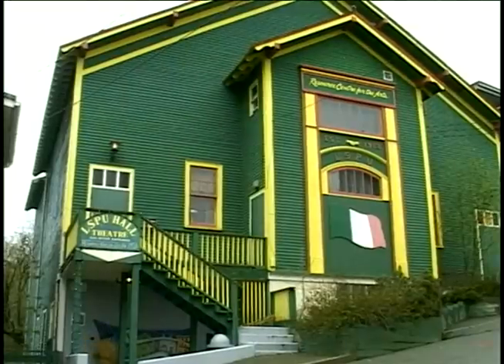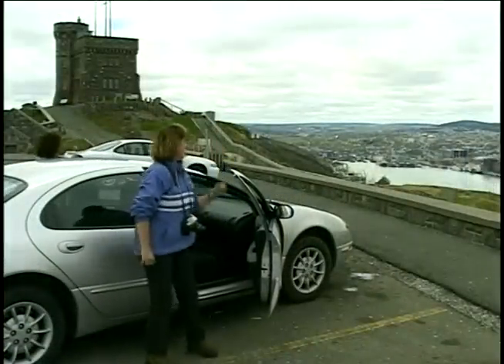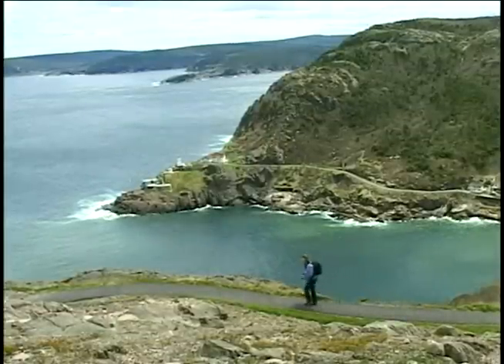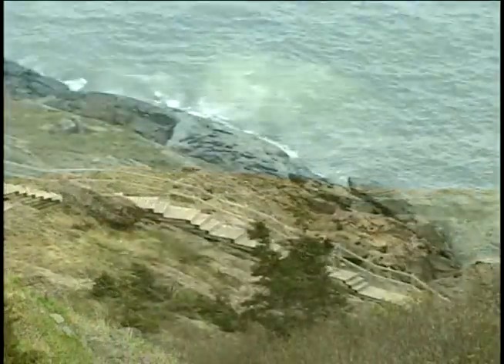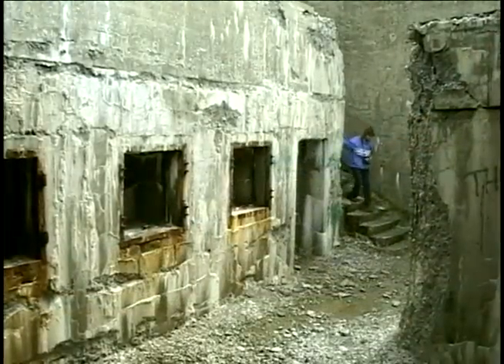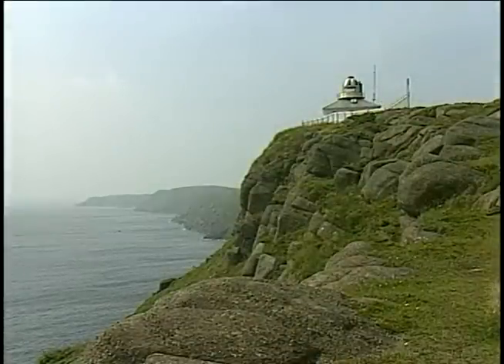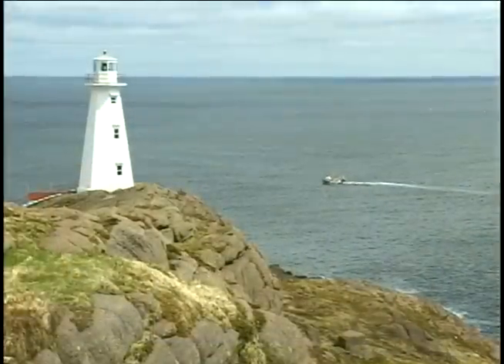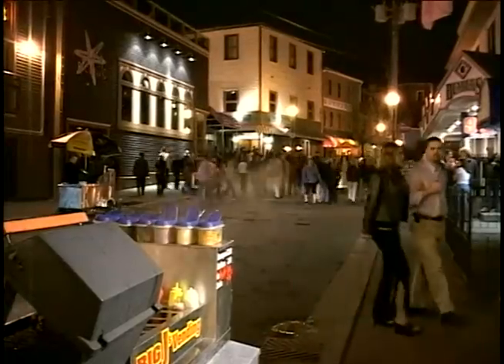Railway Adventures across Canada: Exploring St.John's, Newfoundland.mp4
Exploring the City of St. John's, Newfoundland, once the terminus for the railway and now enjoying tv fame as the base for the Republic of Doyle.     From the lively excitement of downtown pubs, to the dramatic cliffs of Cape Spear - the most easterly point of North America - a visit to this City is full of fun. Join locals in a down-home kitchen party, tour heritage homes and taste some of the best seafood in the country.